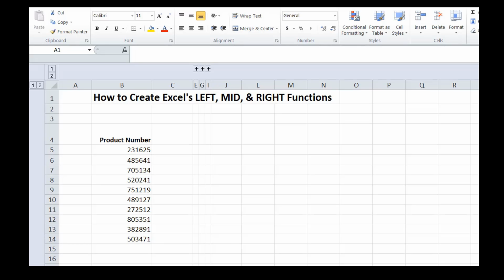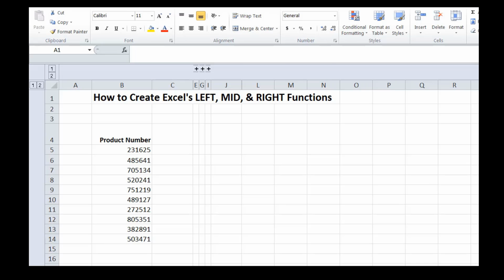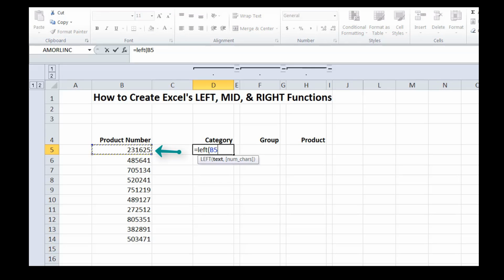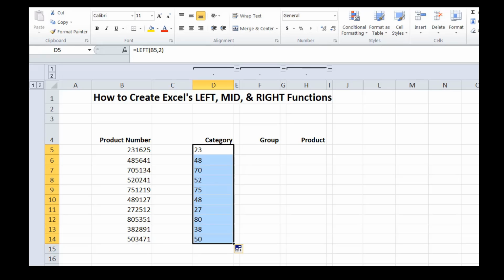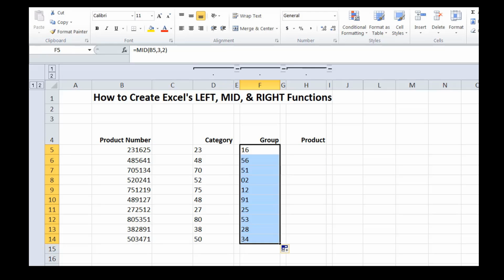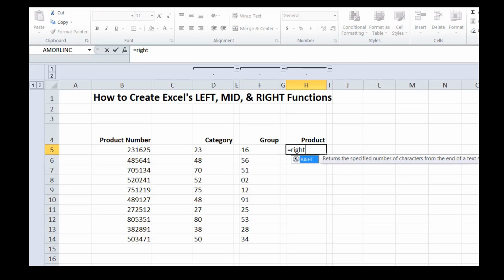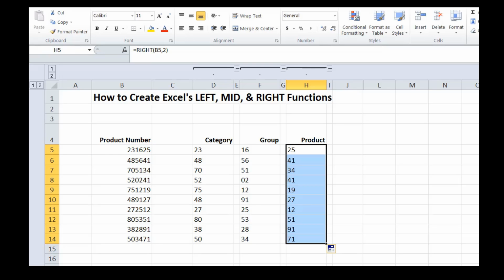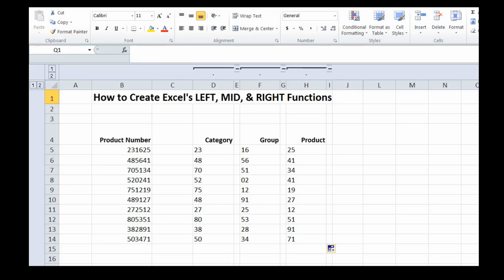How to Create the LEFT MID RIGHT Formula's in Excel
How to Create the LEFT MID RIGHT Formula's in Microsoft Excel